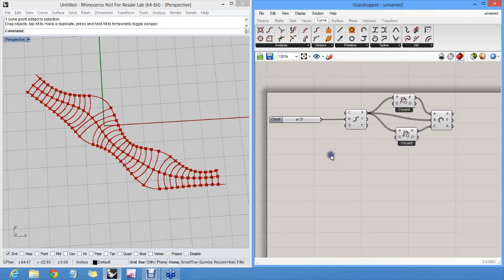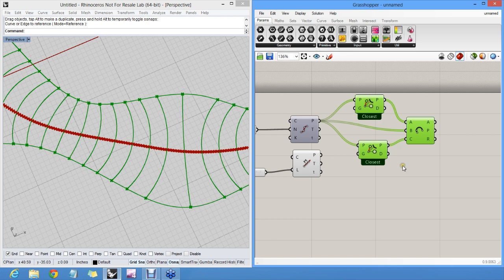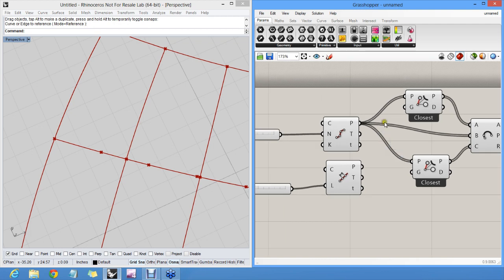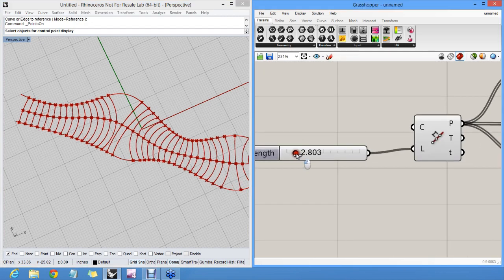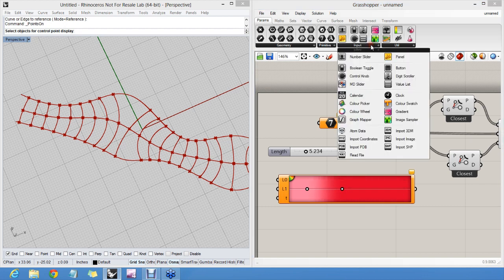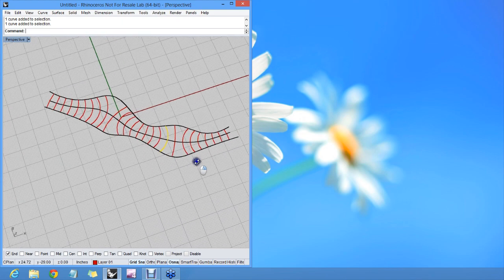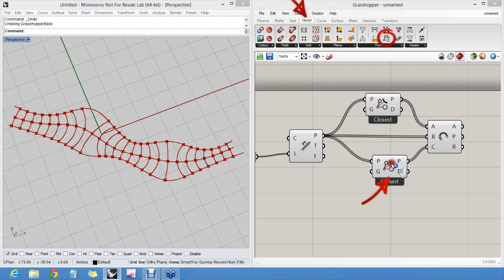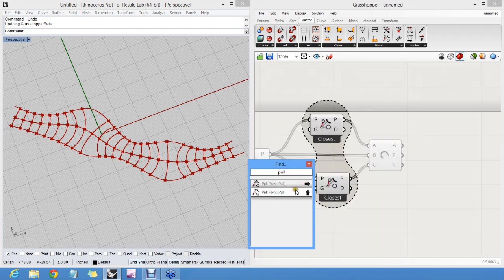04 Basics Questions and Answers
Do you have any questions?  Perhaps some of these answers will help understand what we have covered so far.